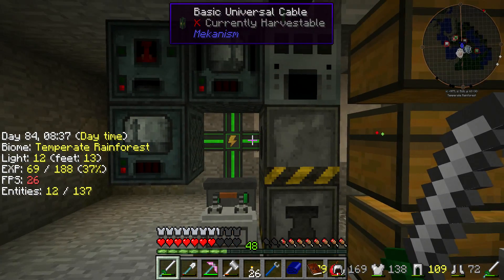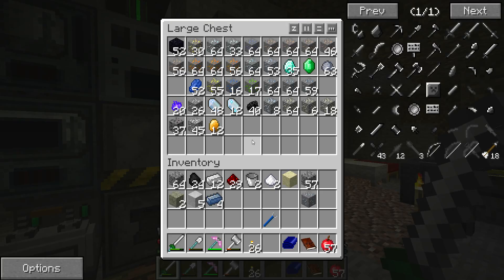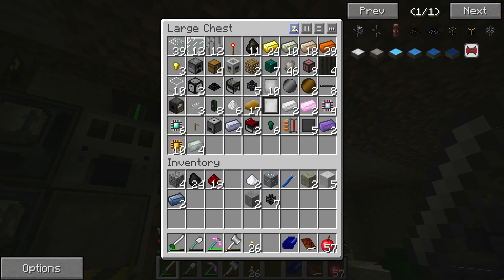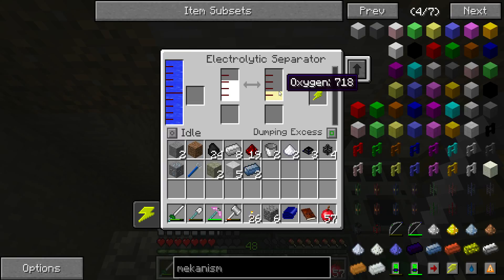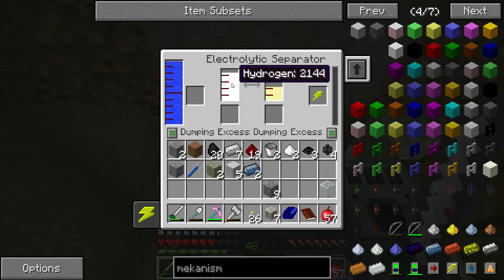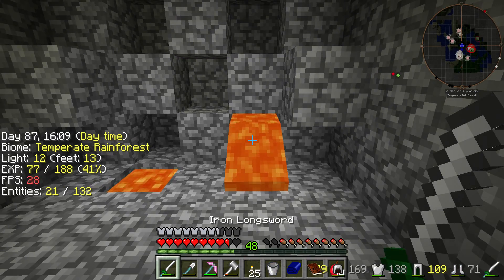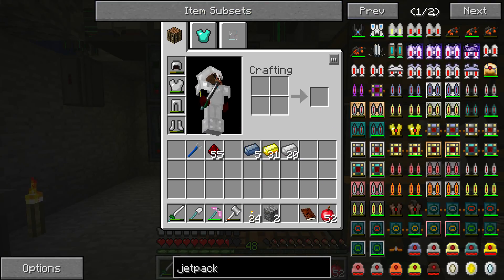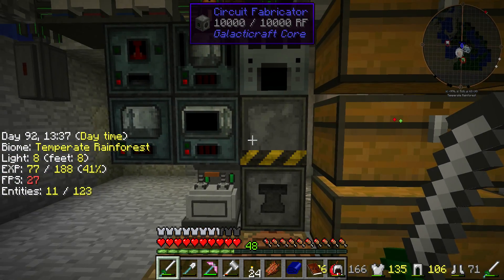Minecraft Space Astronomy - Episode 8 - Lava Power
Episode 8, I use heat generators to power all my machines.